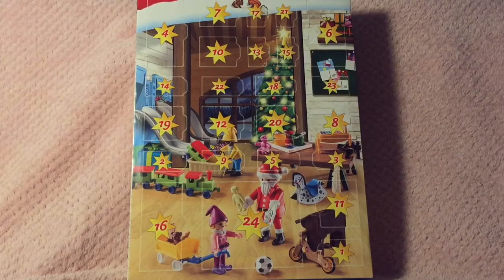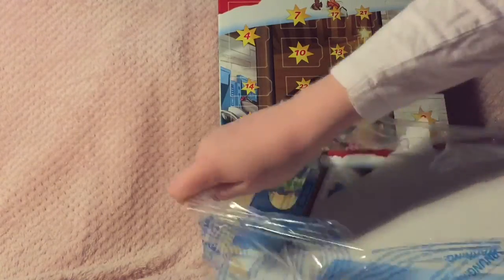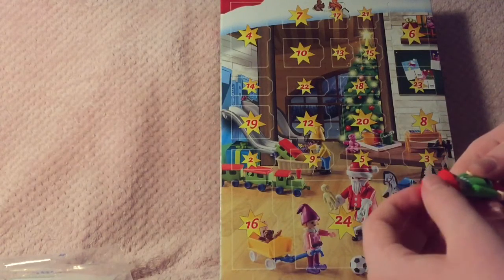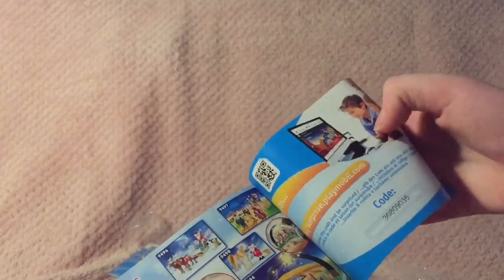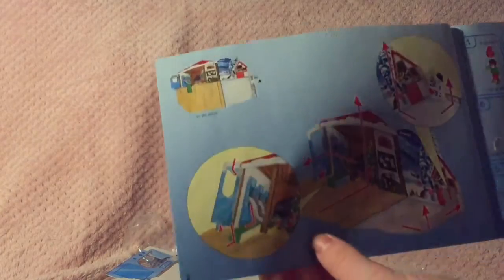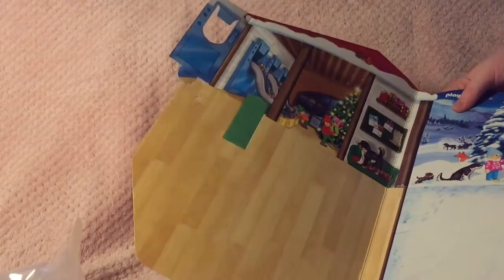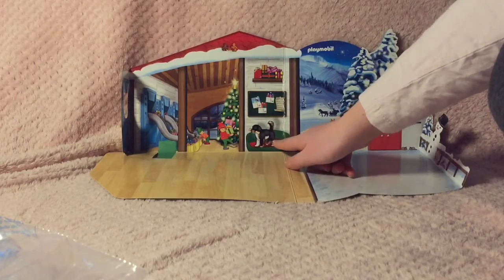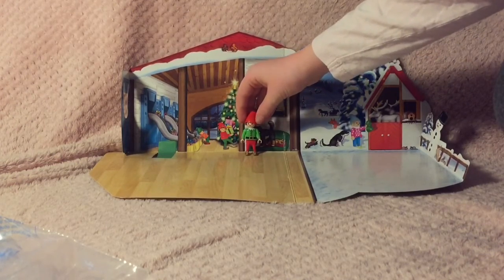Playmobil Advent Callander Day 1